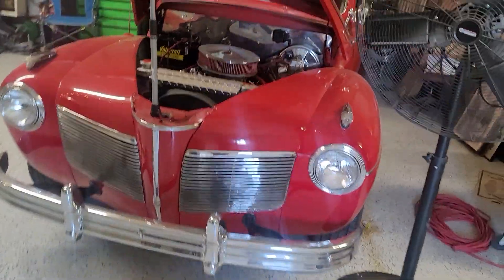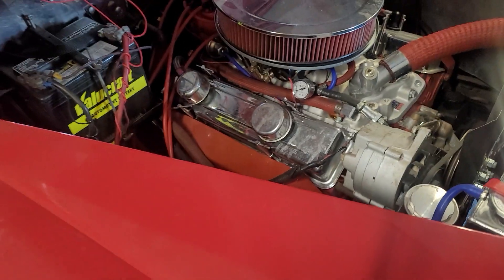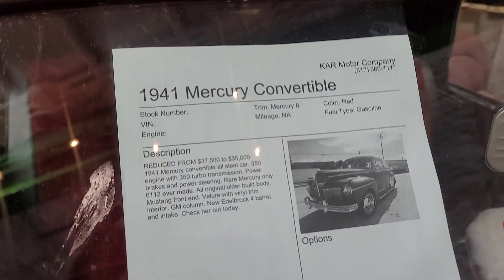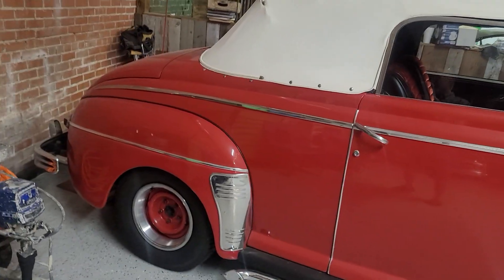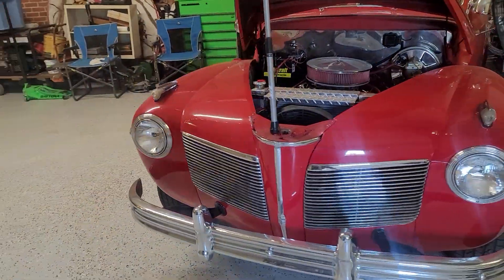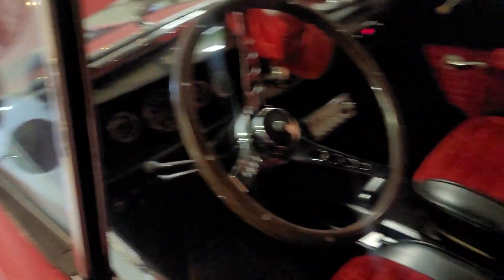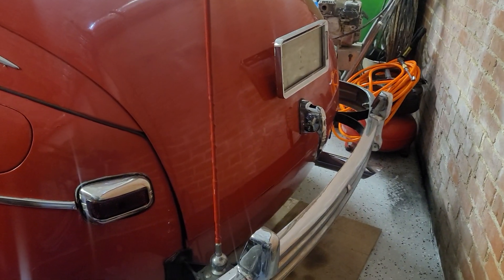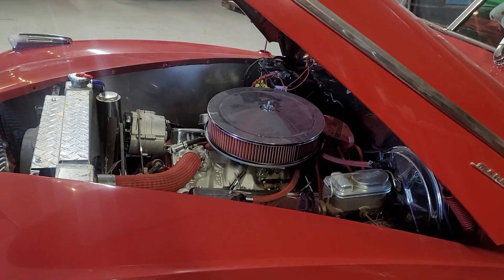1941 Mercury coupe convertible!! Beautiful!!